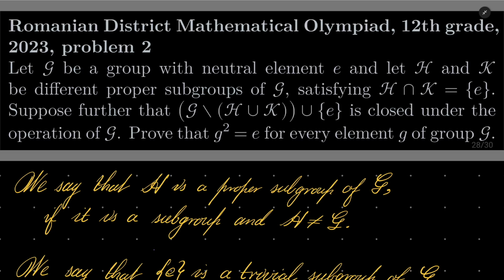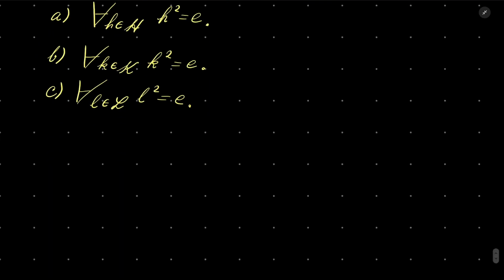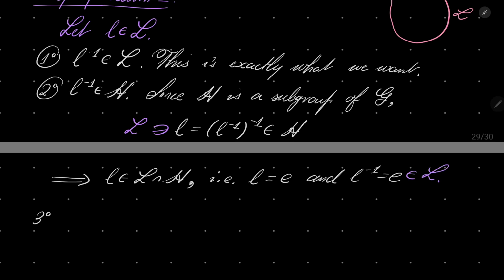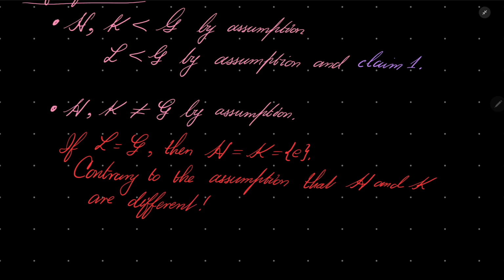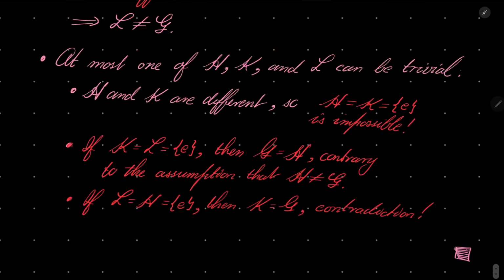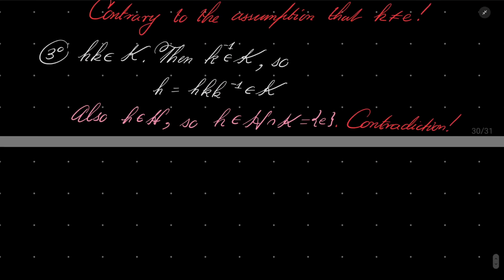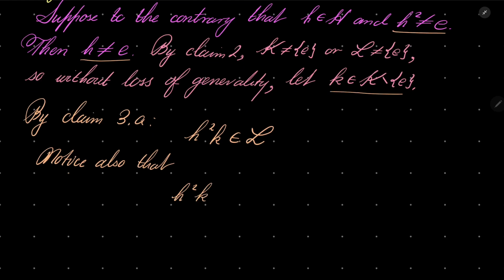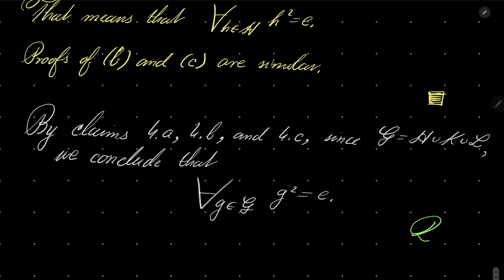Romanian District Mathematical Olympiad, 12th grade, 2023, problem 2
We are continuing our journey through the beautiful lands of the Romanian Olympiad. This time we prove a beautiful result from group theory. We proceed by justifying several claims, inching closer and closer towards our result. Keep in mind that this problem was given to 12th graders.